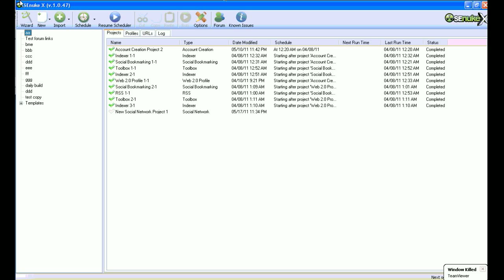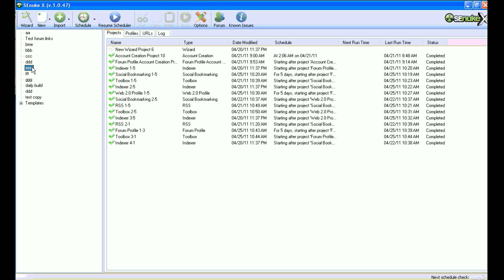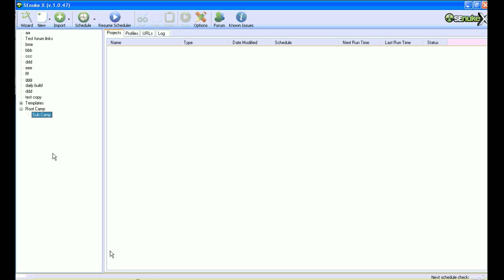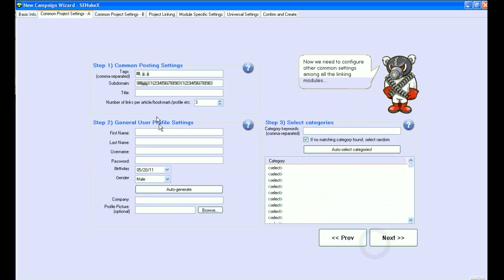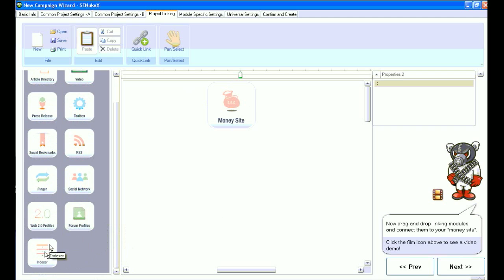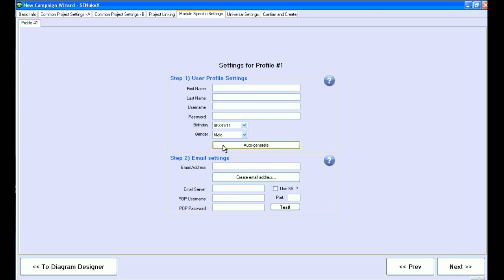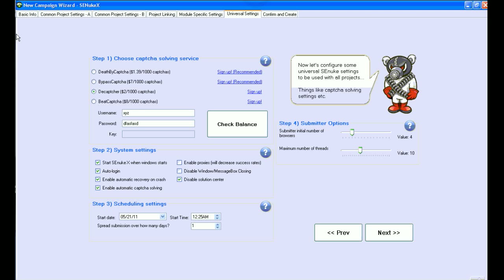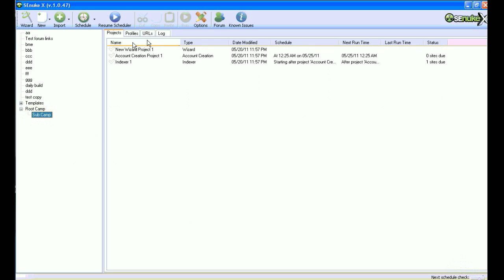SENukeX How To Build Sub-Campaigns with the Wizard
Learn how to build sub campaigns using the Wizard functionality